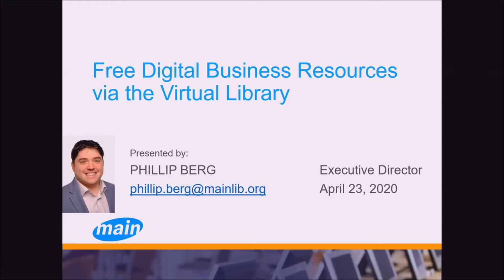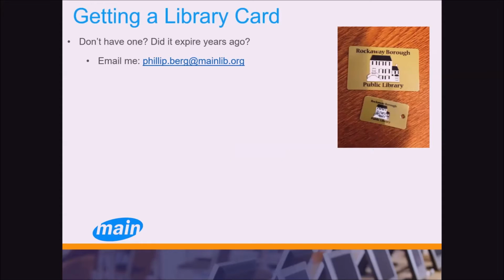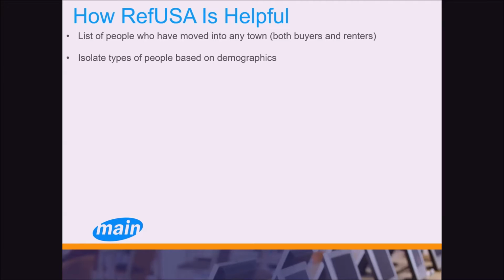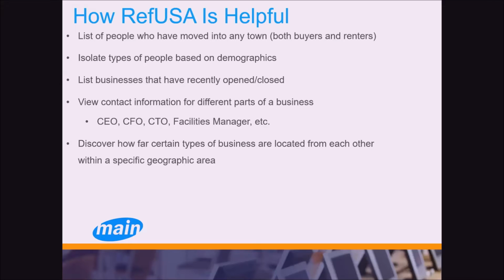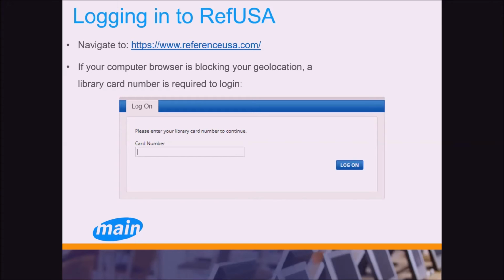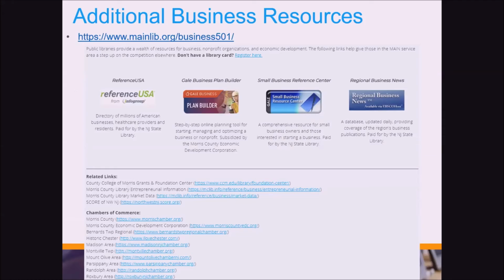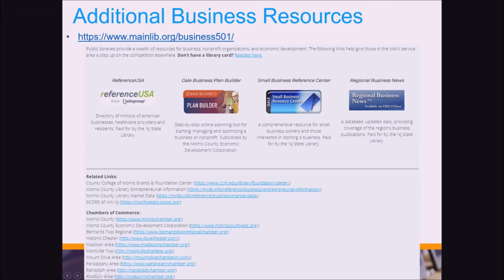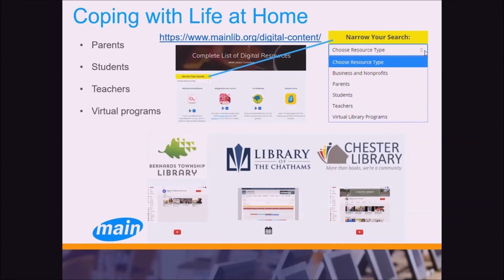Free Business Resources from the Library 4-23-20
Free Digital Business Resources via the Virtual Library
Learn about how libraries continue to provide digital resources for businesses during the pandemic:
~Understand ReferenceUSA's general capabilities and training opportunities
~Survey additional services, such as Business Plan Builder, which helps analyze or expand a current business (or help launch a new one)
~How to get a library card remotely in order to access these services
Presented by: Phillip Berg, Morris Automated Information Network (MAIN)